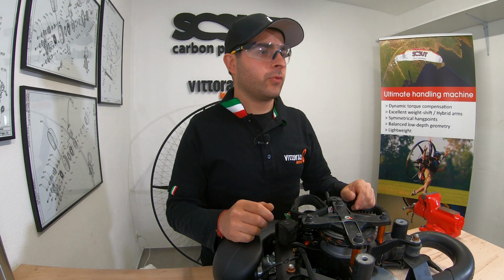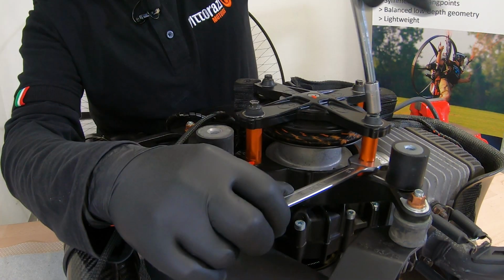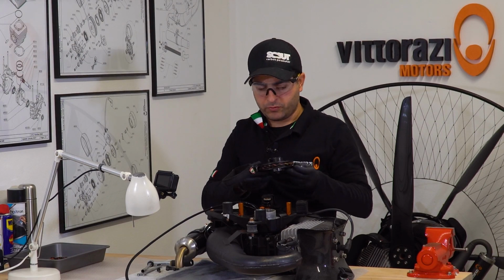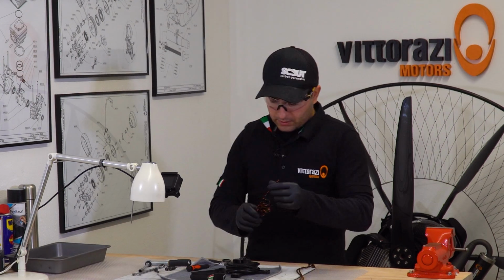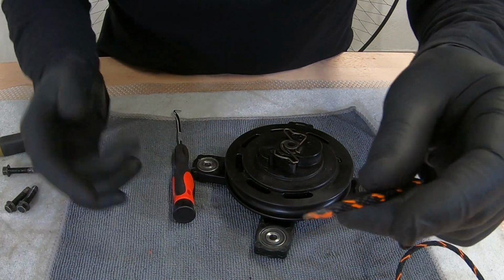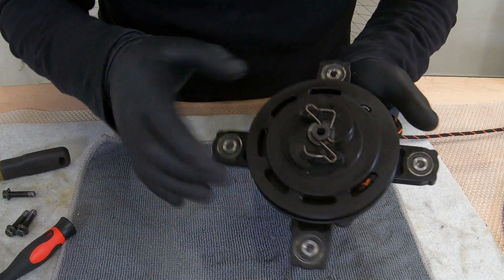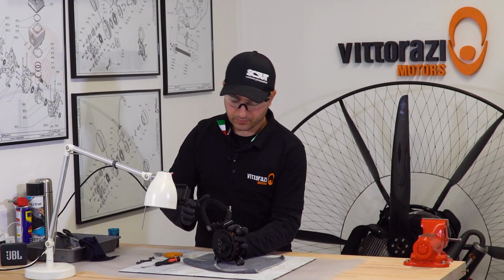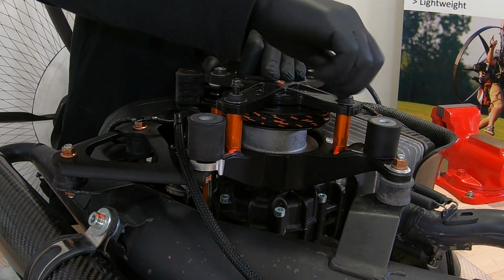Vittorazi Moster Plus pull starter cord replacement. Paramotor engine maintenance series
Just a simple piece of cord, but if it breaks you will stay on the ground while your friends are flying...

So, please check it as often as you can, inspect it and replace it if you can spot any unusual signs of wear and tear.

Replacing it, it's very simple and straight forward, but we do have a few tips and tricks that will make the installation to be a perfect one.

Here is how we do it in our workshop. Enjoy!

Hey! Did you know we offer FULL MONEY BACK GUARANTEE with every Scout purchased?

Are you grounded and you need some spare parts for your paramotor? You will find all you need here, next day shipping

You have some questions or even some problems? We are ready to help you. Ask for help directly!

Do you have some cool adventure that you want desperately to do, but you don't have sufficient funds?